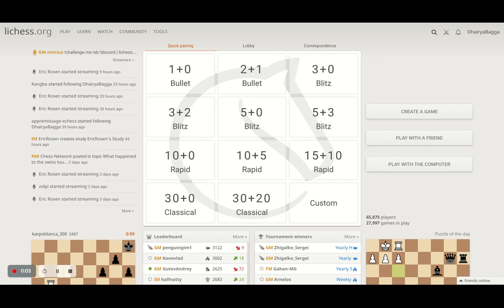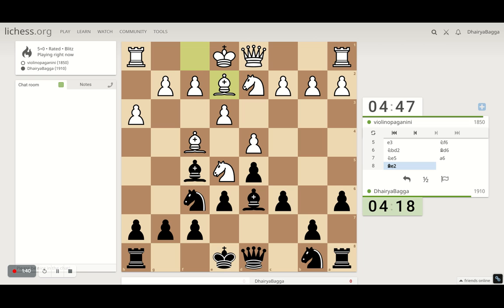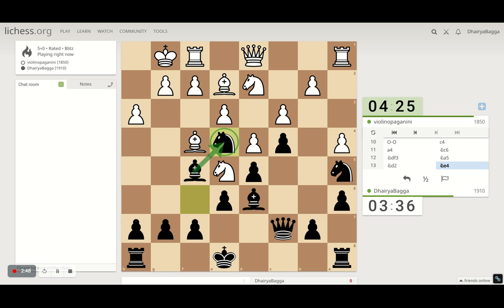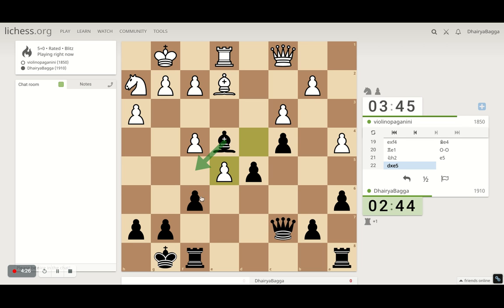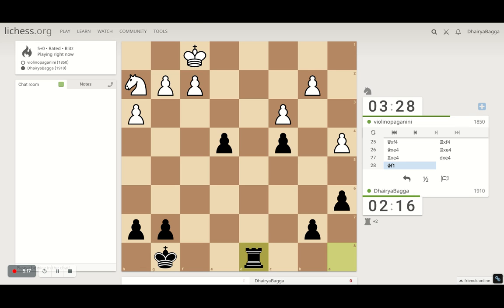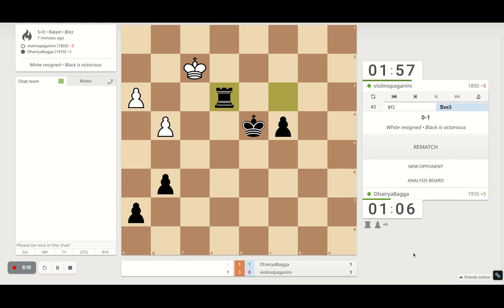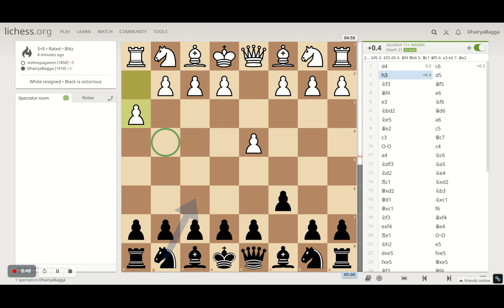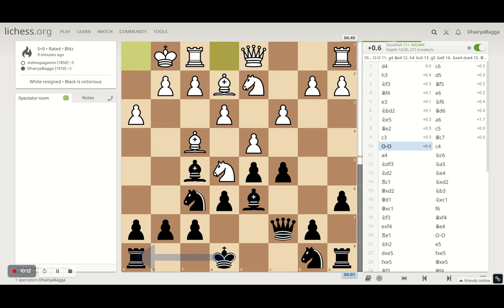"Fox in the Chicken Coop" does it with help of 'En Passant' in London System vs Caro Kann Chess Game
What is Fox in the Chicken Coop: When there's an extra pawn with you (in a situation where one side of the board is blocked with your and opponents pawns), with your king on the same side during pawns and king endgame, and the opponent's king has to go behind the pawn to stop it from promoting to Queen or any other minor piece. Your king is the fox in the chicken coop as it can push the enemy king to defend the lone pawn and meanwhile go to the other side of the board and take all the opponent's pawns that were part of a closed situation.

What is En Passant - It is a special pawn capture that can only occur immediately after a pawn makes a move of two squares from its starting square, and it could have been captured by an enemy pawn had it advanced only one square.

Google Pay UPI Id: dhairyabagga@okaxis
Phone Pe BHIM UPI Id: 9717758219@ybl
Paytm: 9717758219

Let's play!